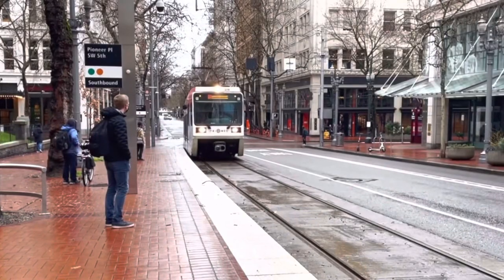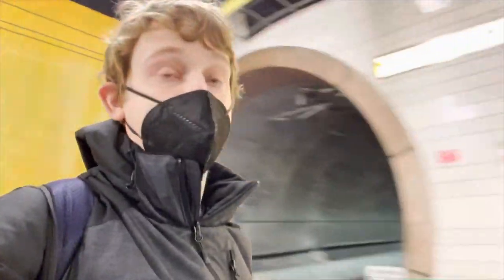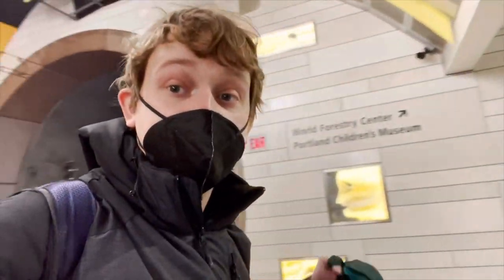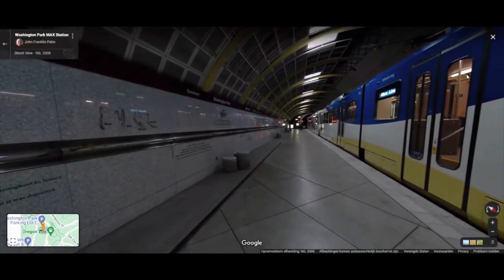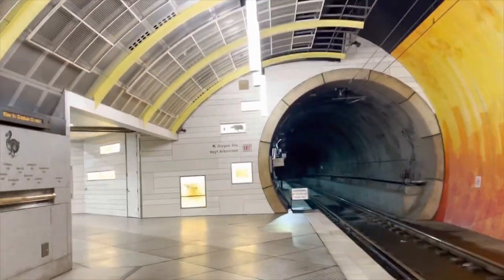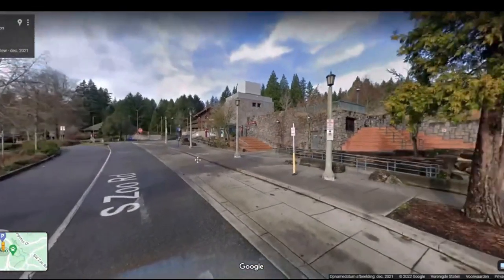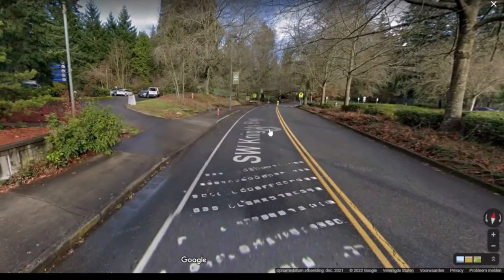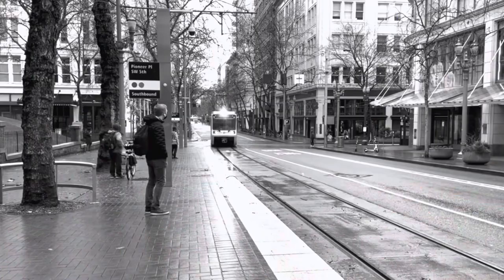Washington Park, the DEEPEST Train Station in North America | Portland MAX Light Rail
We're back on MAX, and this time we're headed to Washington Park station. This underground stop is in the middle of the Robertson Tunnel, the longest tunnel on the network. What makes it a record-holder is the fact that it is located 260 feet (79 meters) below the surface. The only way to access the station is by two sets of elevators. Join Thom as he shows you around the fun-fact-filled platforms and the park area above the surface. Don't be afraid of the conversation getting really deep really fast...

Chapters
0:00 Explaining some of the glitchy content
0:57 Approaching from the west
1:50 Please Subscribe!
2:12 Approaching from the east
2:35 The platforms
4:35 The elevators
5:42 Outside
7:00 The Vietnam Veterans Memorial
7:59 Back on MAX